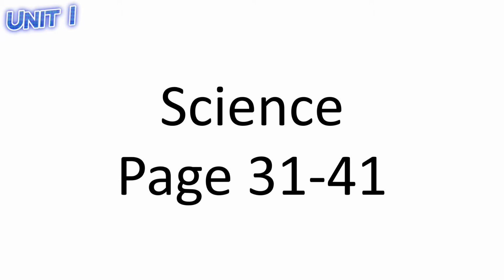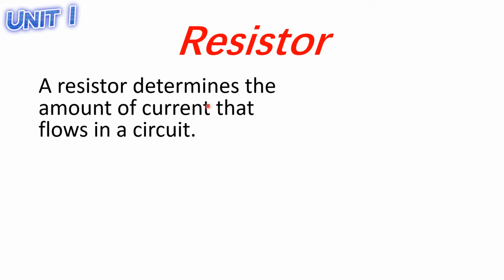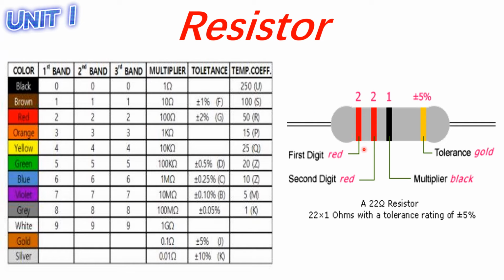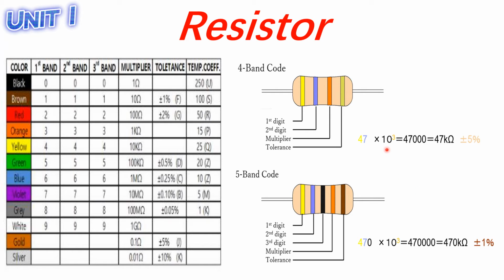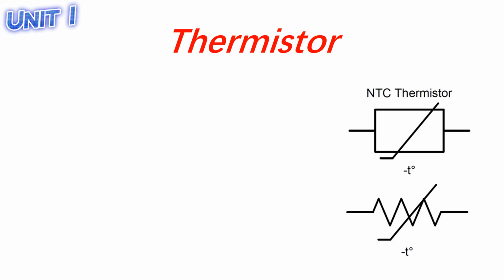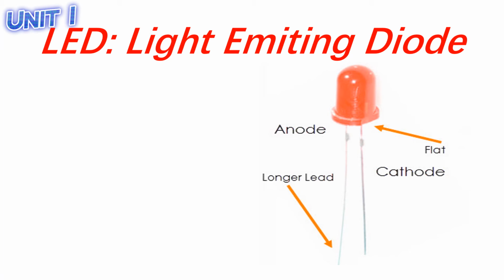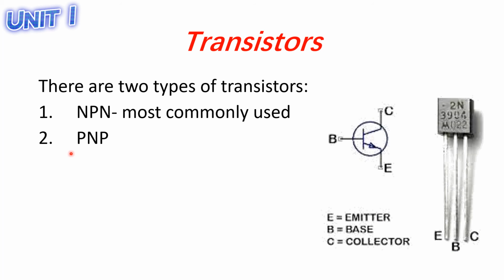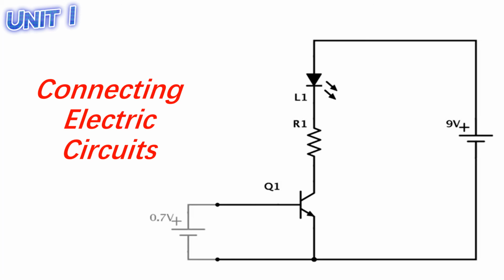M3 Science Basic Electronics 6